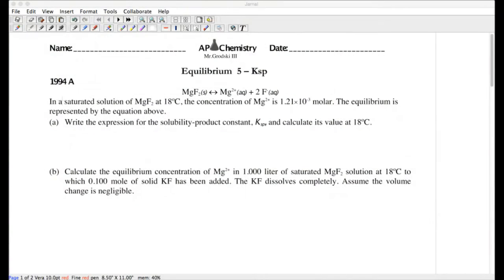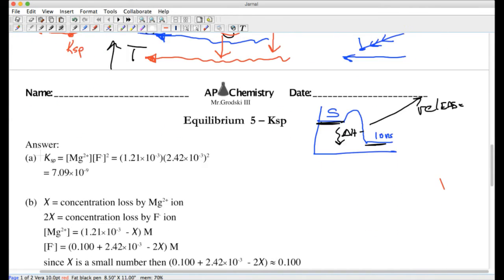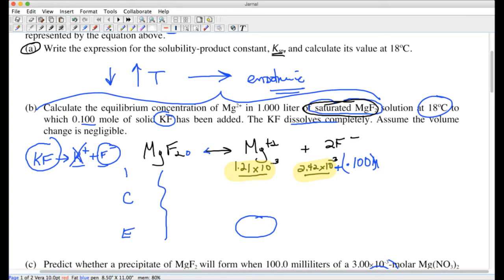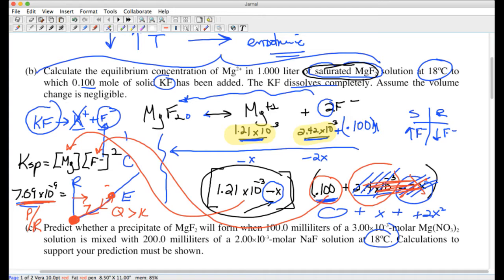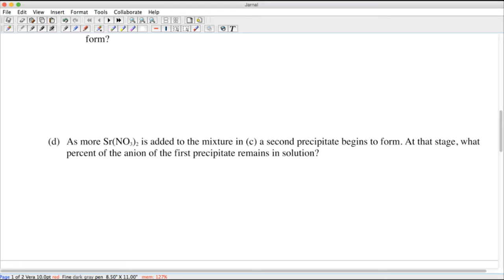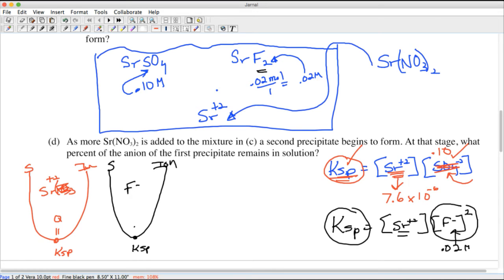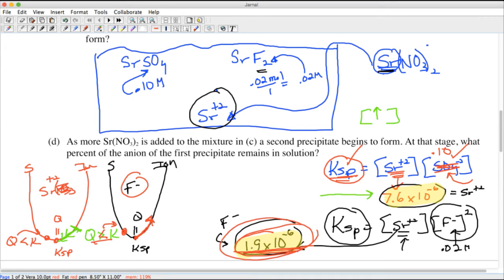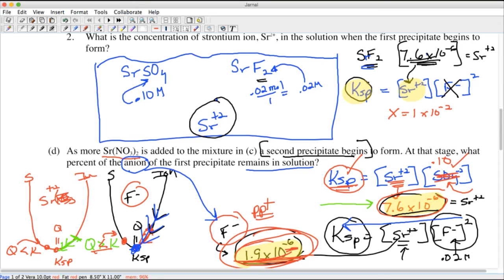MrGrodski Ksp Live